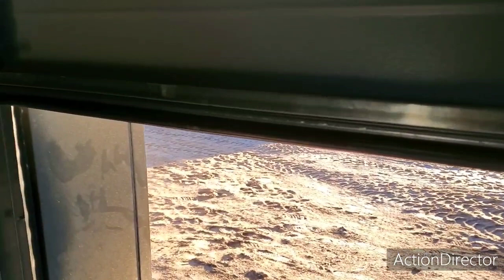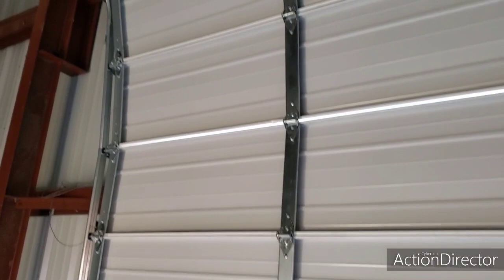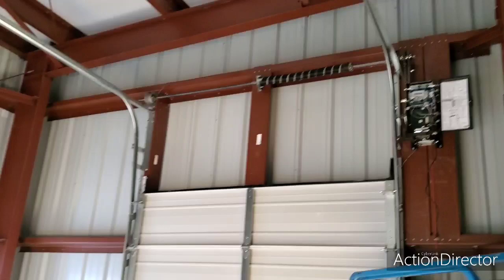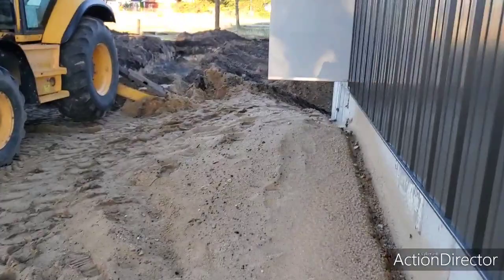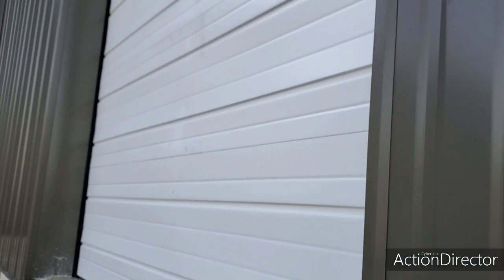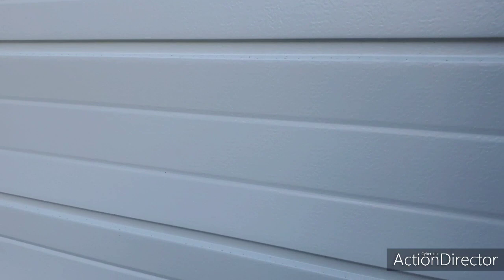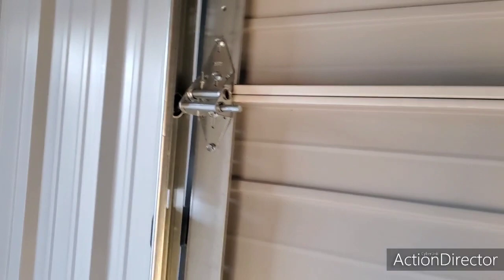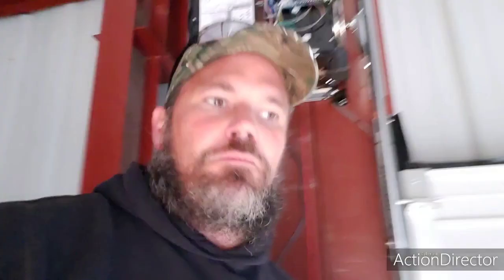Wayne Dalton 2411 What you should Know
Nothing like securing the building for the customer.

Over and out friends

Dave Dubson
Affordable Door & Gate LLC